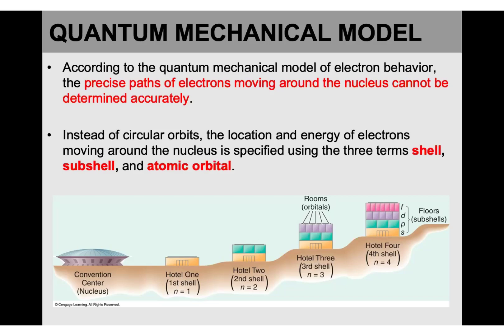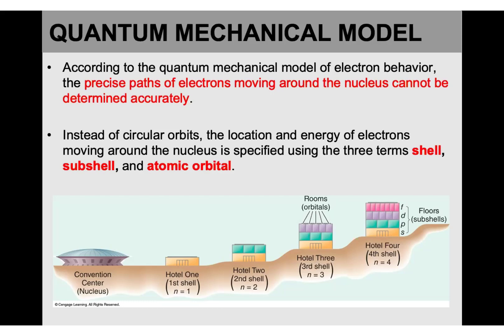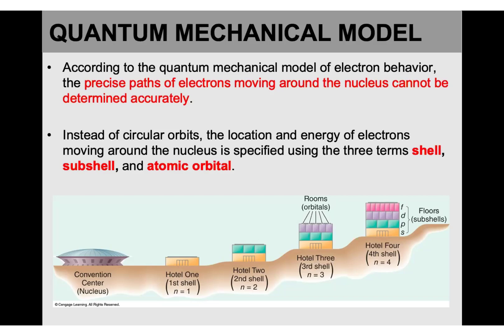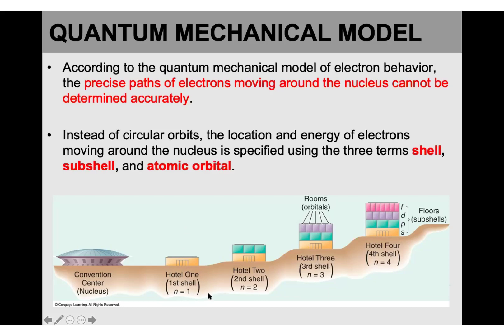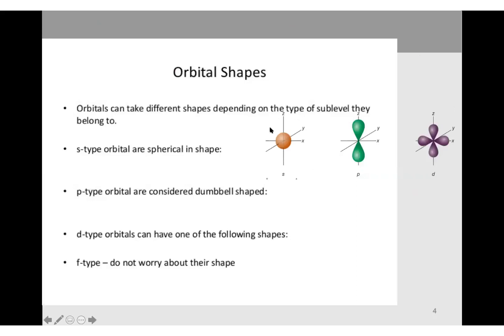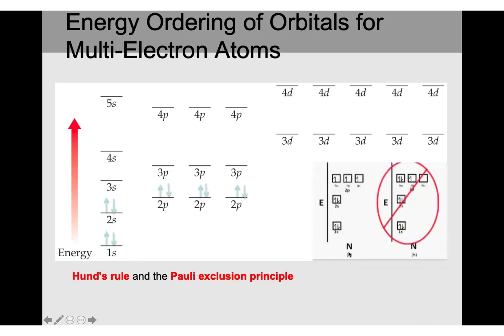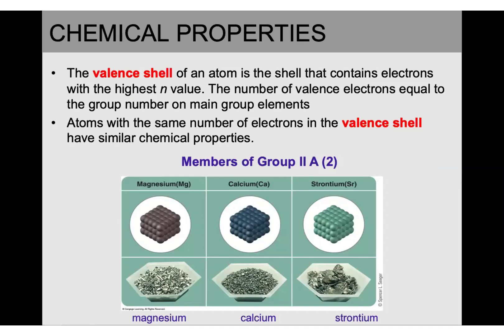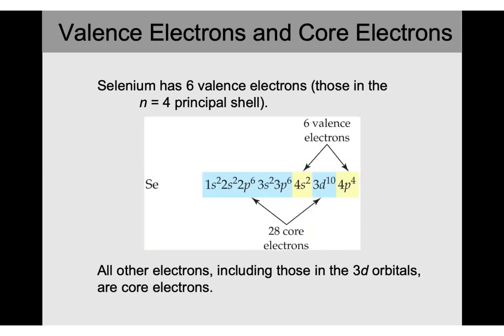How to write Electron configuration of elements in ground state